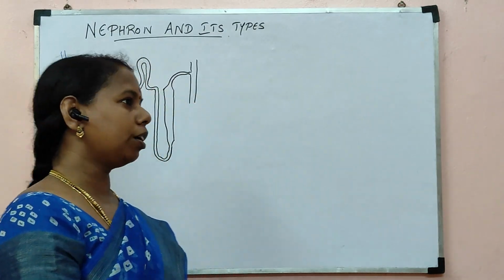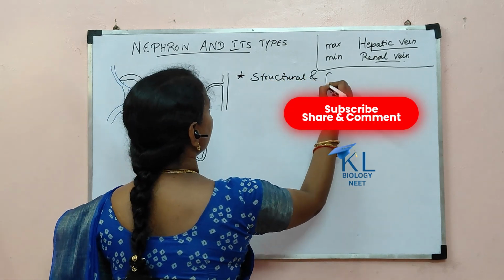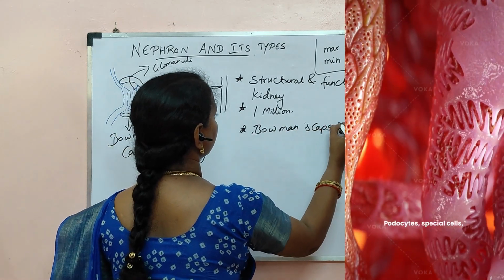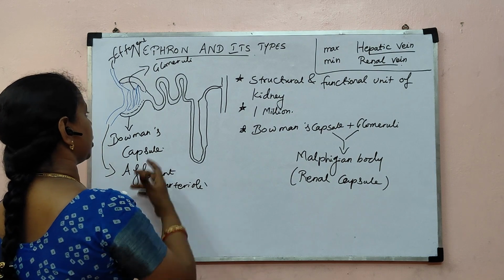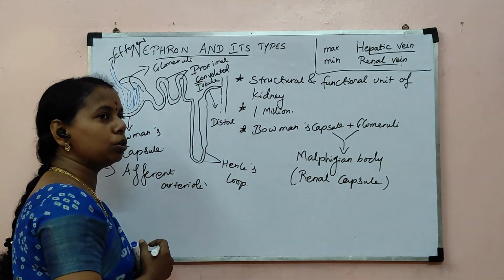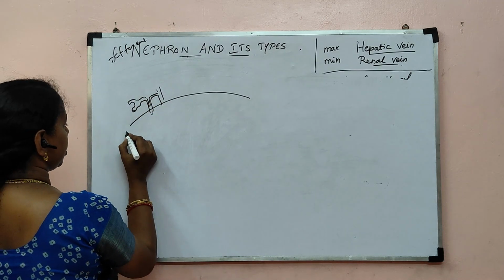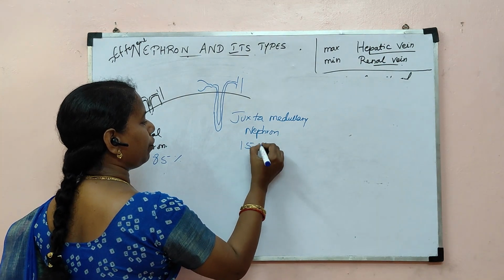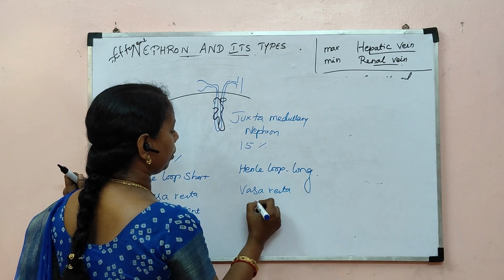Nephron and its Waste | Excretory Products and Their Elimination| NEET Biology 2025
NEET Biology 2025 | Nephron and its Waste | Excretory Products and Their Elimination |